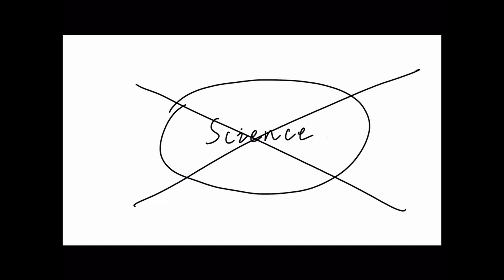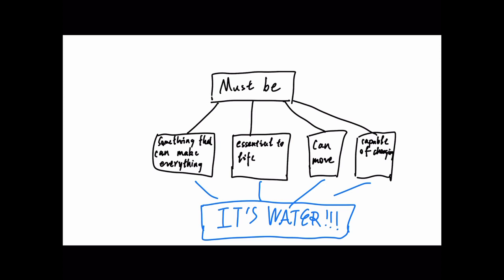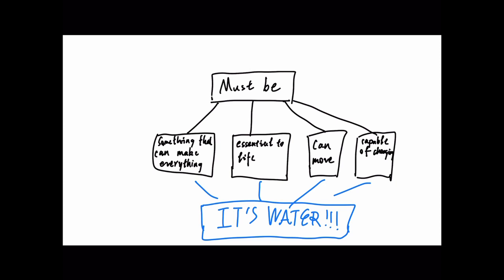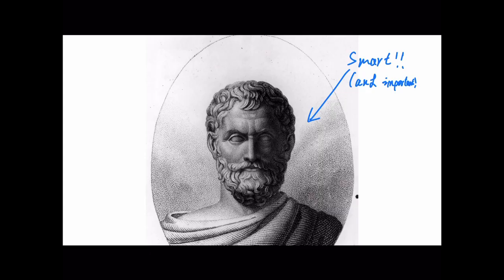Thales of Miletus | Philosophy | Greek History | Historical Figure | Ancient Greece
Thales of Miletus (c. 624 – c. 546 BCE) was a Greek philosopher, mathematician, and astronomer, often credited as one of the earliest known figures in Western philosophy. He is best known for his philosophical and scientific contributions to the study of natural phenomena.